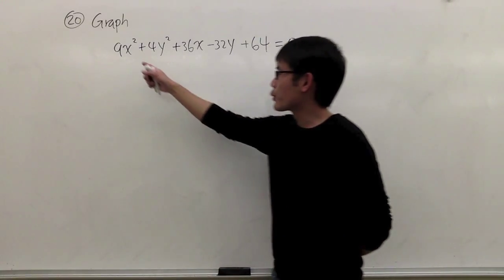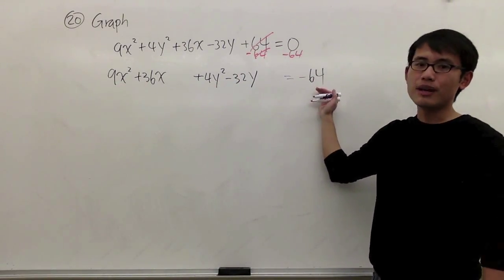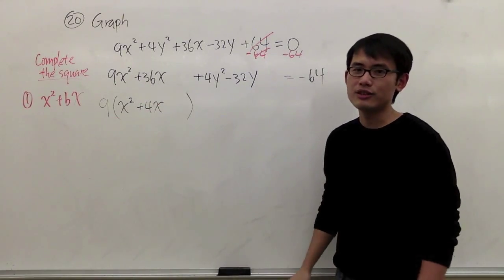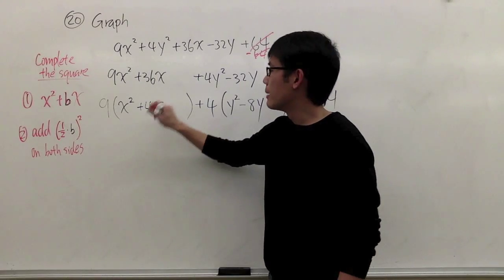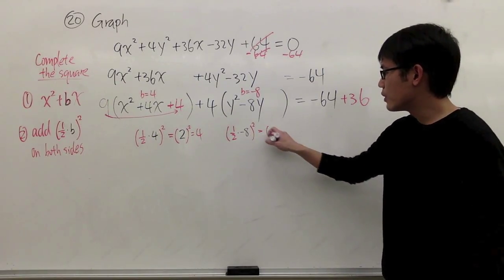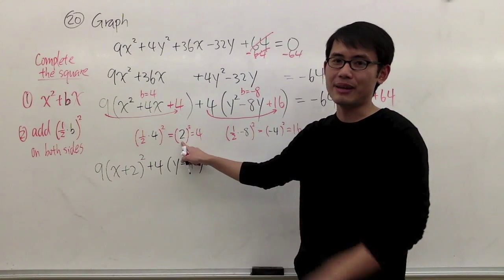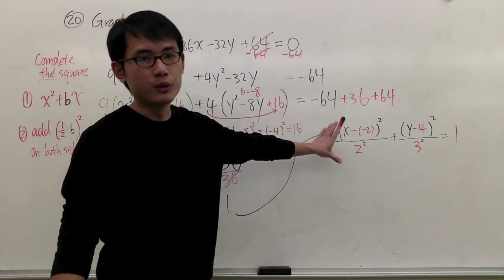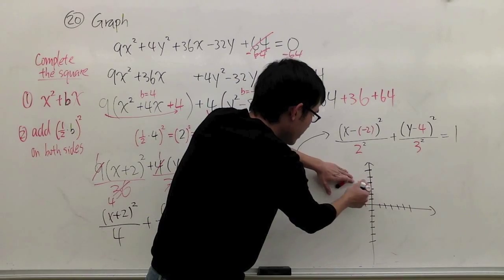(Q20.) Sample 3 GCC Math 101/120 Common Final Intermediate Algebra